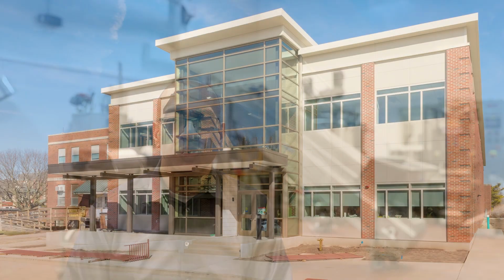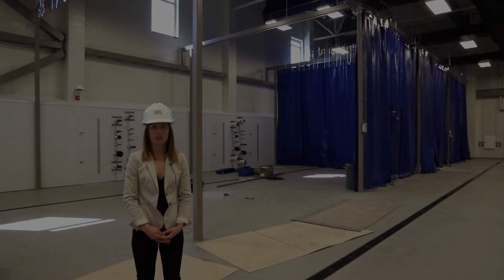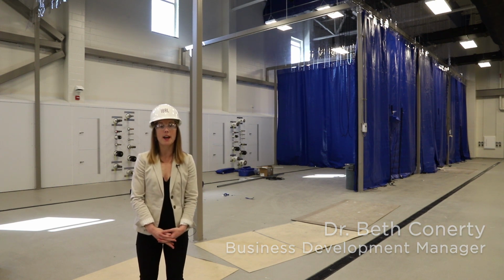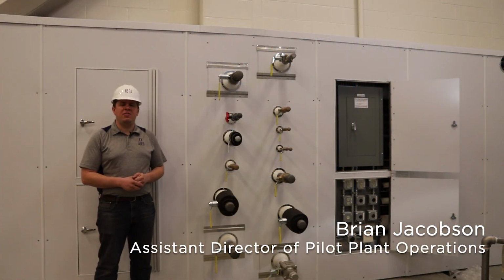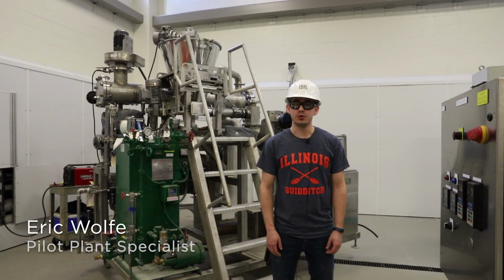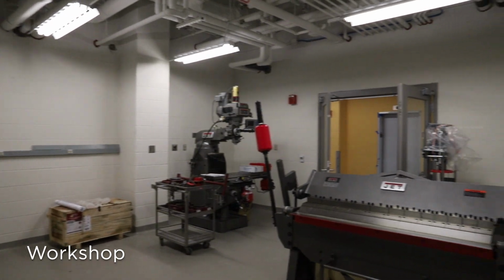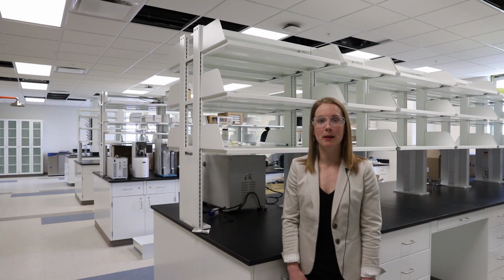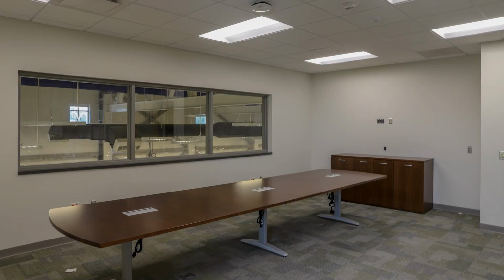IBRL Sneak Preview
The Integrated Bioprocessing Research Laboratory (IBRL) is a pilot plant bioprocessing facility at the University of Illinois. Situated in the College of ACES within the Department of Agricultural and Biological Engineering, IBRL has completed construction and is currently undergoing commissioning and processing equipment installations.  The facility will soft open in a few weeks with the official grand opening in September 2018.